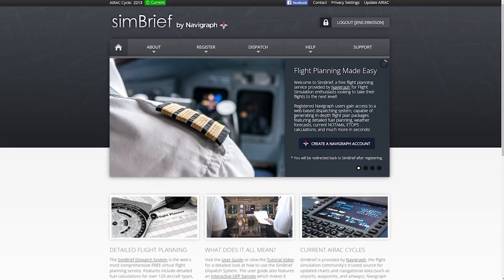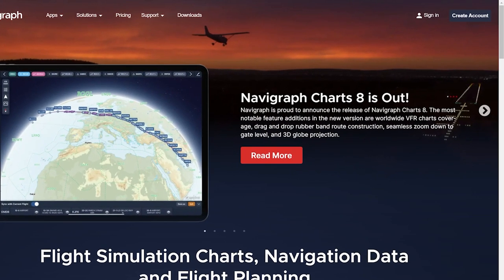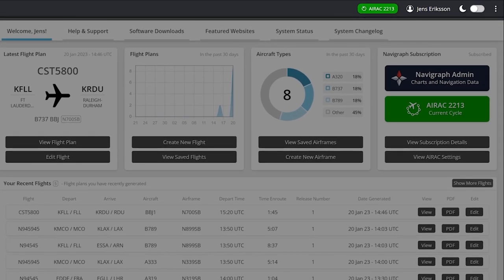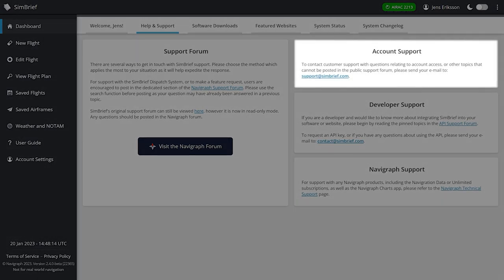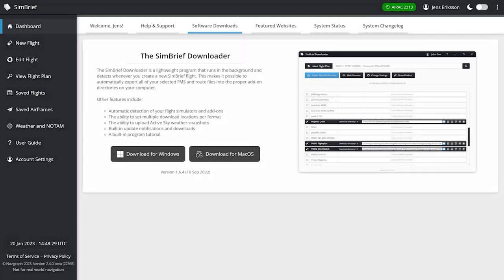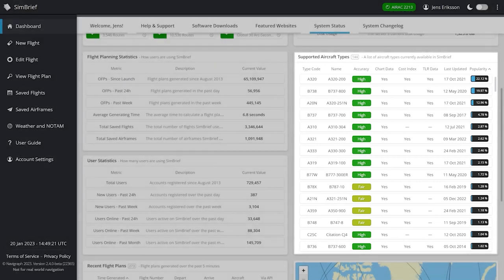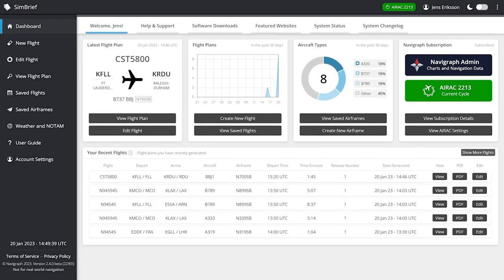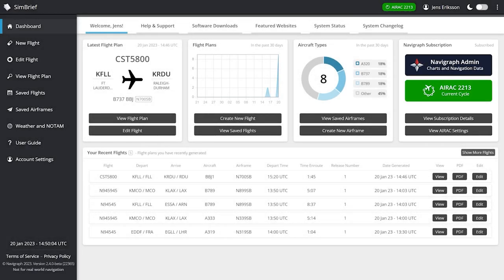Introduction to SimBrief - The Flight Sim Community's Most Popular Flight Planning Tool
Welcome to the new SimBrief! This video will introduce to you the new SimBrief interface and give you a brief overview. to get started!

SimBrief is a freeware flight planning tool that produces accurate briefing packages for flight simulation. When creating a flight plan using SimBrief, a briefing package similar to those real-world pilots use will be generated. This will provide you with the essential information required to prepare for your flight.

SimBrief has gotten a complete redesign of the dispatch interface with a more modern look and feel and additional improvements under the hood. In the new version, you can expect a long list of improvements, such as dark mode and large text options, interface adjusts to any screen size, new dashboard section featuring latest flights, news or updates, NOTAMs and other general information to the airport weather pop-ups, and much more.

Compatible devices:
Desktop PC or Mac using Chrome, Firefox, Edge, Safari
iPad or iPhone running iOS 12.4 or later
Android tablets and phones

For support with the SimBrief Dispatch System, or to make a feature request, users are encouraged to post in the dedicated section of the Navigraph Support Forum where our developers are available
Please use the search function before posting as your question may have already been answered in a previous topic.

Simulated Flight
Real Navigation